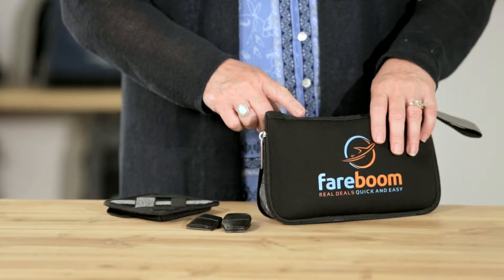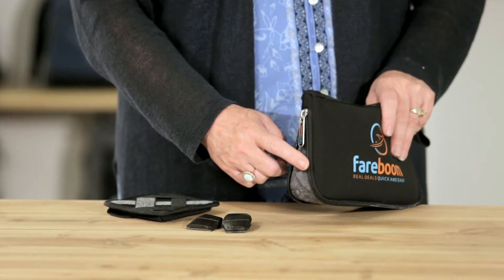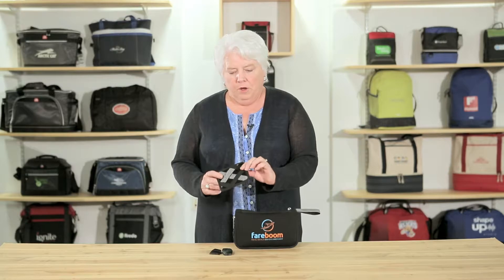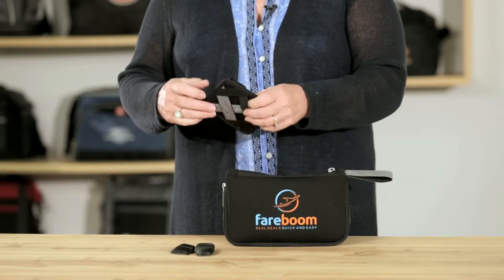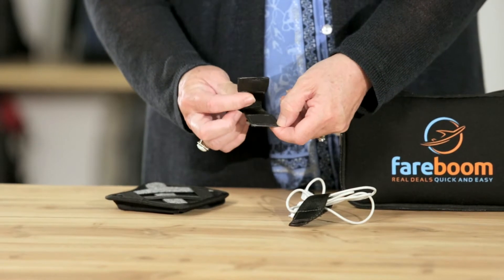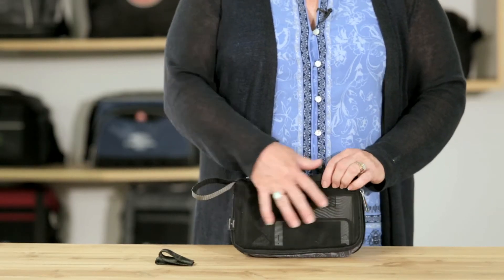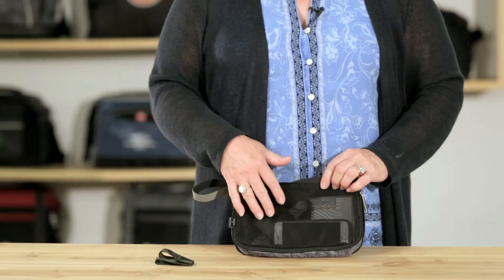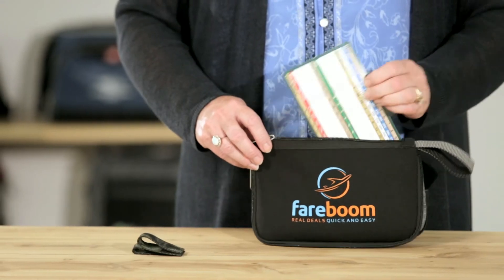OSW3696 Circuit Expandable Tech Organizer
watch this video featuring products available on PositivePromotions.com.
Let their cable configuration imagination run free!
Customized neoprene zippered case for cable and accessory storage
Side zippered gusset expands for additional storage
Added mesh detail on the back of the pouch for visibility of contents inside
Includes elastic organizer that securely holds small electronic gadgets cords and adapters
Elastic organizer features a Velcro closure pouch on one side for additional storage
Two magnetic cord wrap organizers also included
Your personalization will be printed on the center of the front panel